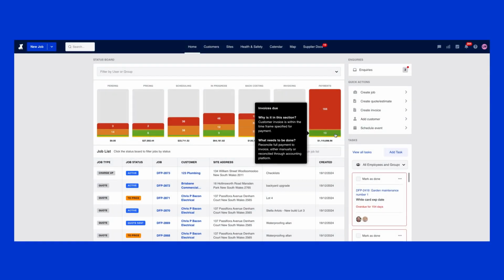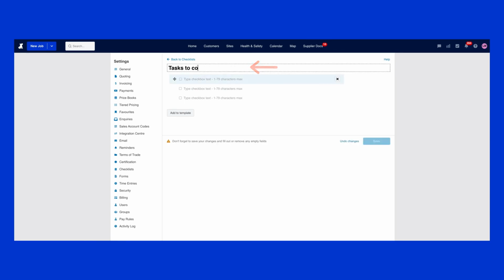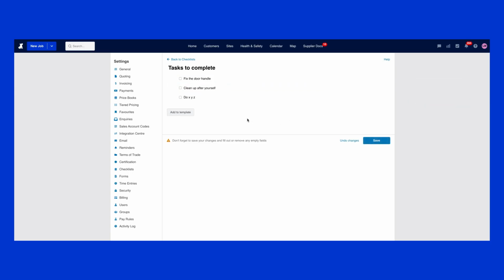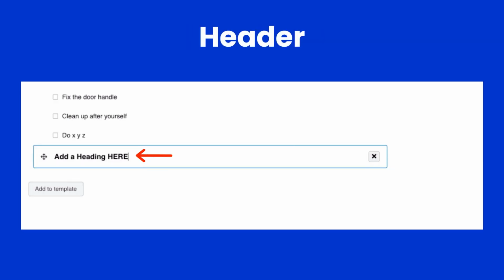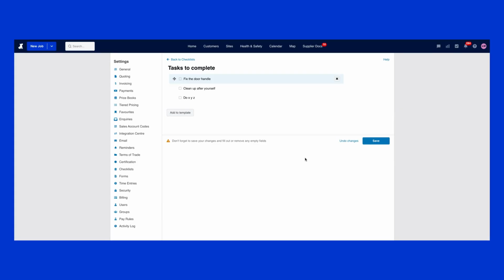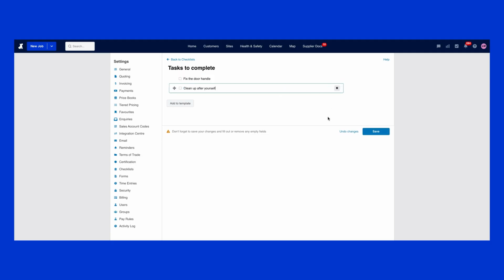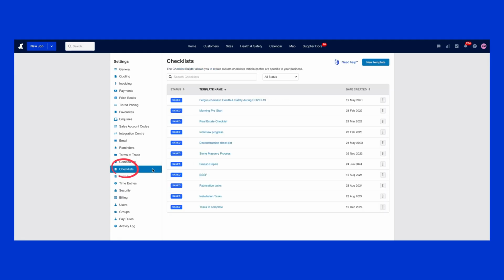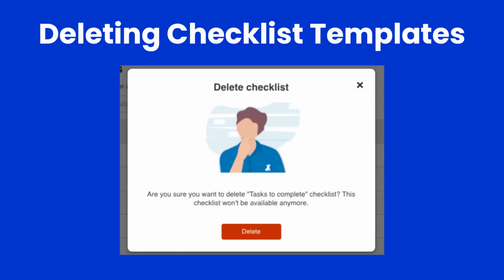Creating Checklists in Fergus | How-To Guide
How to create checklists in Fergus for you and your team to be able to complete them on the go!

Stay organised and maintain high-quality service with Fergus Checklists! Easily create and attach task lists to your Jobs and Site Visits, ensuring consistency across different job types.

Checklists help define internal processes, set clear expectations for your staff, and provide a structured workflow in the field. Plus, with the ability to assign team members to specific checklists or tasks (and set reminders), you can improve accountability and keep every job on track.